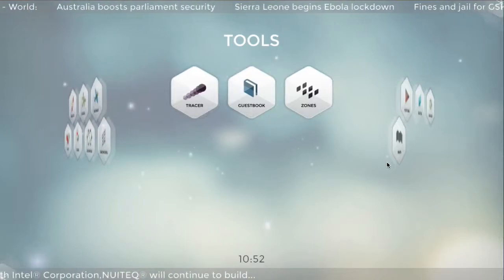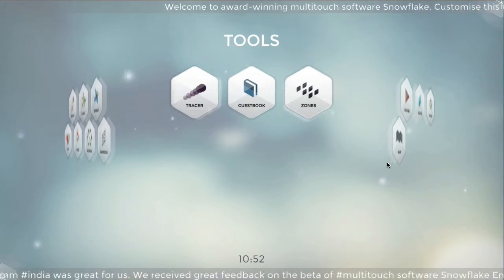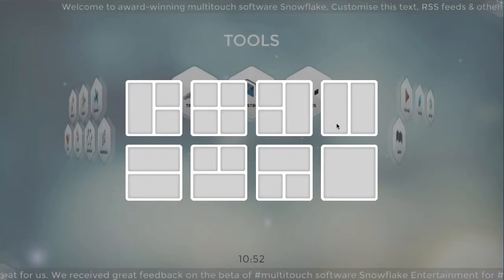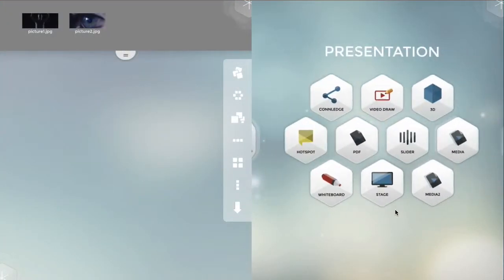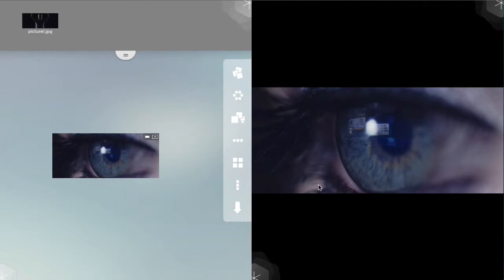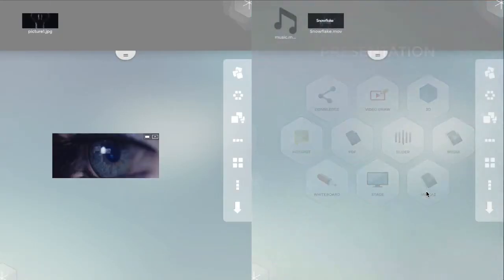Video tutorial Multi-user content sharing on interactive multitouch displays using Snowflake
In this video tutorial we explain how to use the new multi-user content sharing capability thats available in our award-winning multitouch software Snowflake 4.5.

This new capability can be used in usage scenarios with roles such as teachers/instructors and students/attendants. It can also be used in multi-user collaboration scenarios such as presentations, brainstorming, group discussions and other cases which involves sharing and discussing content between a group of people.

Content such as PDFs, videos and images can now be shared and discussed on the fly either on a larger display or on multiple displays connected to the same computer.

For more info about our Media app, please

More info about our Stage app, you can find

Handy info about Zones, can be found

More info about NUITEQ and Snowflake can be found on nuiteq.com